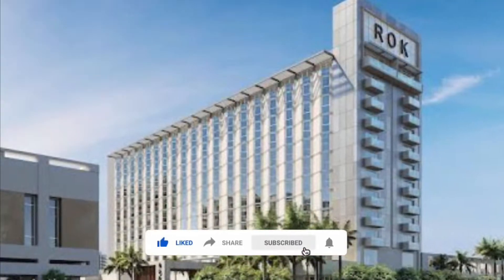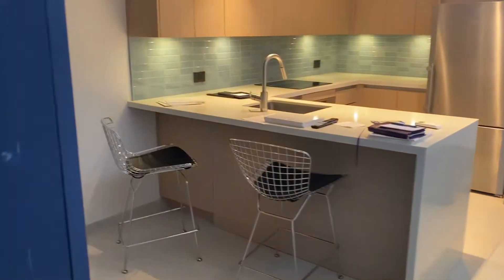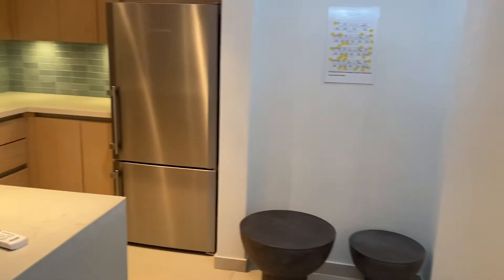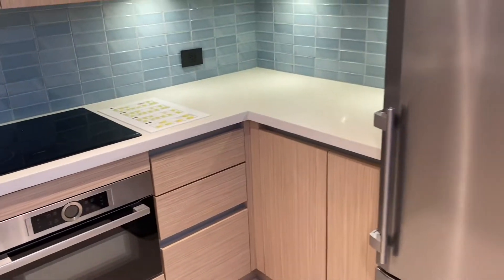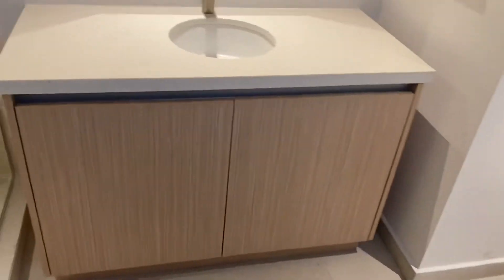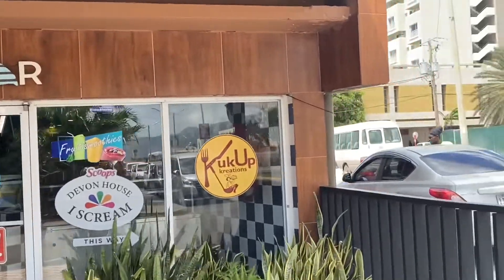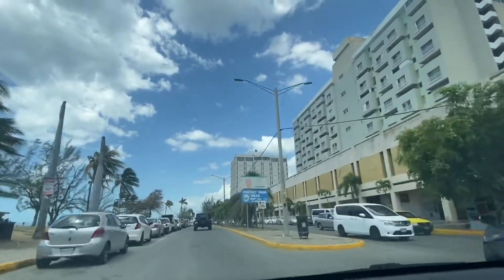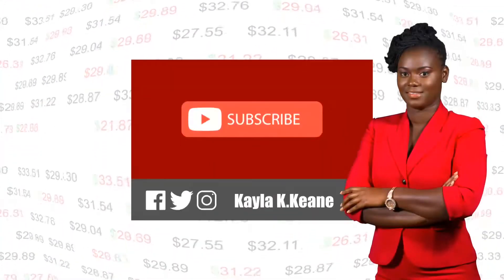ROK apartments and Penthouses for sale in downtown, Kingston | Kayla.K.Keane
📌REALTOR INFO
Anthea Domville

📌 PROPERTY INFO
1. One bedroom (Sold out)
2.Two bedroom (Still available)
3. Penthouse (Still available)